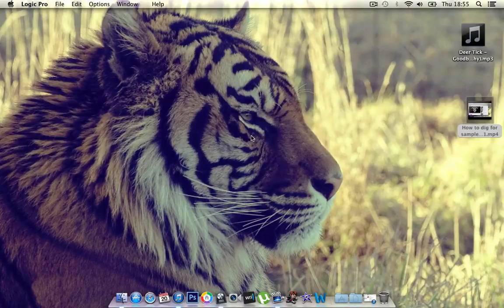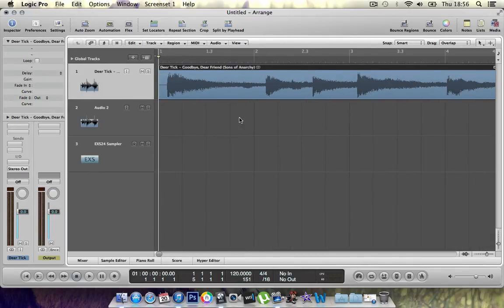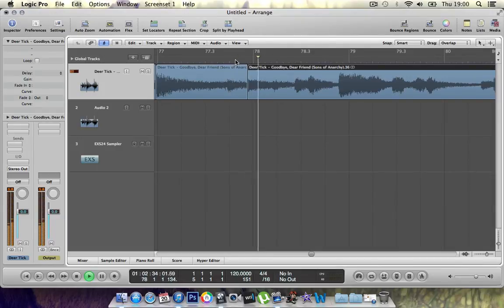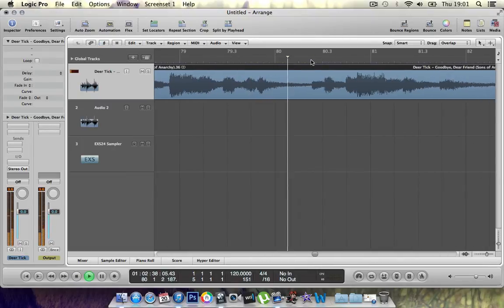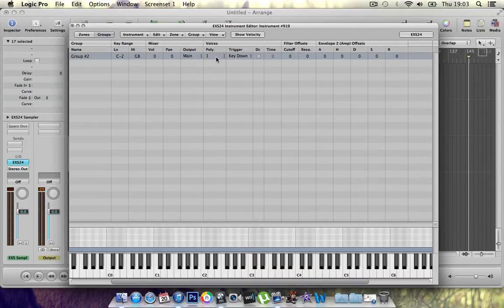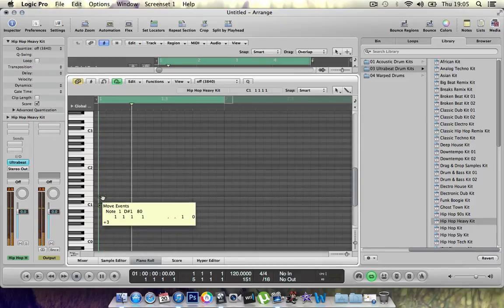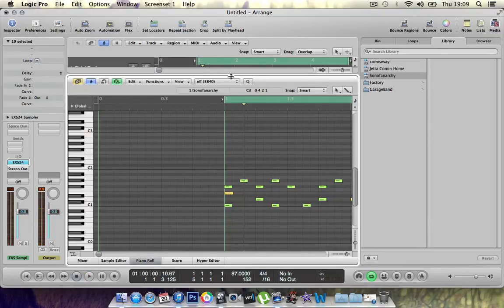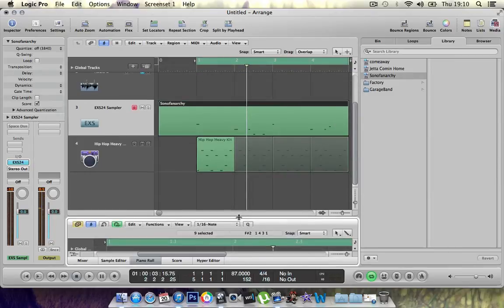Making Hiphop - Cutting & Sampling with the EXS24 in Logic Pro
15 minute tutorial video on how to put a beat together using Logic Pro and the excellent EXS24 sampler instrument that comes with it.

The beat is sampled from Deer Trick "Goodbye, dear friend" as featured on the show Sons of Anarchy. It didn't come out as I wanted it to but I really wanted to keep the tutorial less than 15 mins so you'll have to make do, sorry! This style of producing really lends itself to instruments like the Akai MPD but for the sake of being inclusive I used the caps lock keyboard within Logic to trigger the samples so anyone can do this!

Bentron